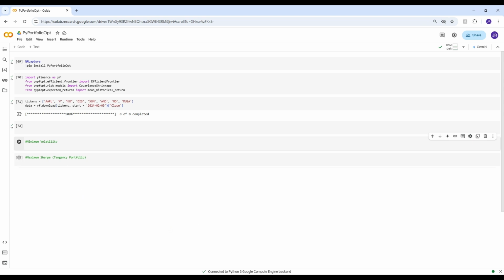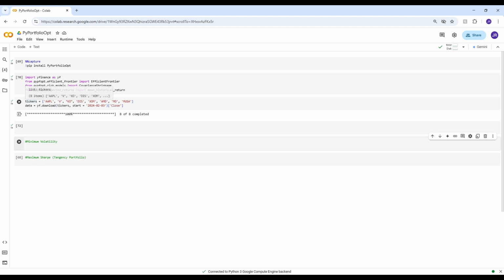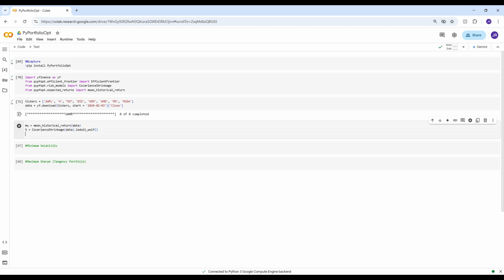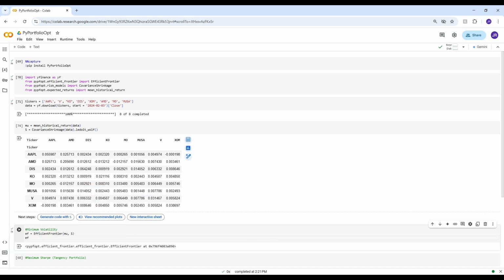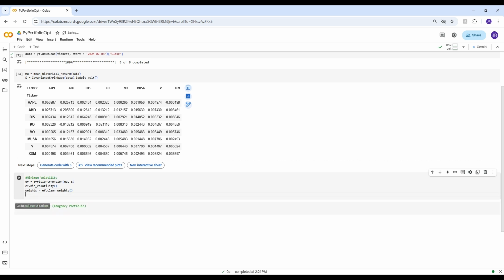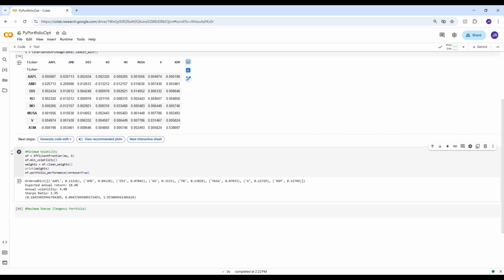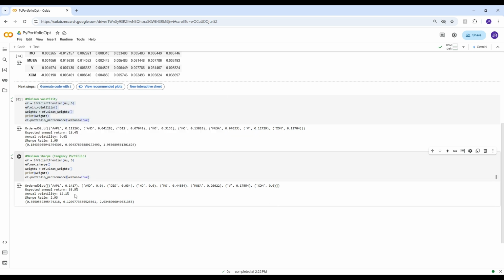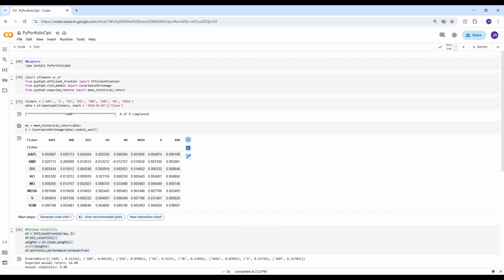Portfolio Optimization in Python | Sharpe & Min Volatility with PyPortfolioOpt (in under 3 minutes)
Learn how to optimize a stock portfolio in Python using the PyPortfolioOpt library! This tutorial walks through minimum volatility and maximum Sharpe ratio portfolio construction, essential for quantitative finance, risk management, and investment strategies.

✅ What You’ll Learn:
How to download stock price data using yfinance
Compute expected returns and covariance matrix
Optimize for minimum volatility (risk-efficient portfolio)
Optimize for maximum Sharpe ratio (return-efficient portfolio)
Use PyPortfolioOpt for efficient portfolio allocation
📌 Code from the Tutorial:
%%capture
!pip install PyPortfolioOpt

from pypfopt.efficient_frontier import EfficientFrontier
from pypfopt.risk_models import CovarianceShrinkage
from pypfopt.expected_returns import mean_historical_return

tickers = ['AAPL', 'V', "KO", 'DIS', 'XOM', 'AMD', 'MO', 'MUSA']
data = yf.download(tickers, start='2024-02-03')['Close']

mu = mean_historical_return(data)
S = CovarianceShrinkage(data).ledoit_wolf()

# Minimum Volatility
ef = EfficientFrontier(mu, S)
ef.min_volatility()
weights = ef.clean_weights()
print(weights)
ef.portfolio_performance(verbose=True)

# Maximum Sharpe Ratio
ef = EfficientFrontier(mu, S)
ef.max_sharpe()
weights = ef.clean_weights()
print(weights)
ef.portfolio_performance(verbose=True)

Portfolio optimization is a crucial technique in quantitative finance, risk management, and algorithmic trading. By understanding how to construct an efficient portfolio, you can maximize returns while minimizing risk.

Modern Portfolio Theory (MPT) in Python
Building an Efficient Frontier with PyPortfolioOpt
Sharpe Ratio & Risk-Adjusted Returns Explained